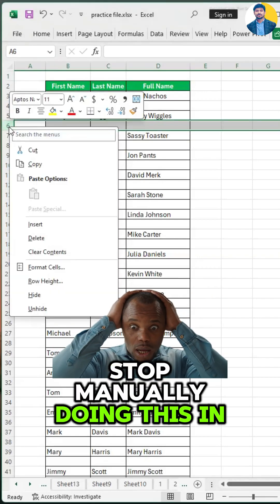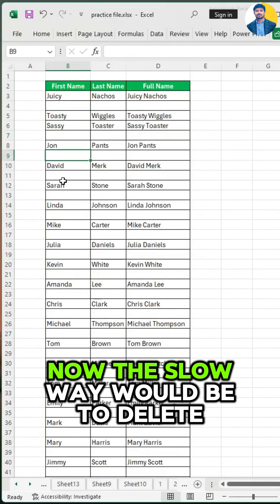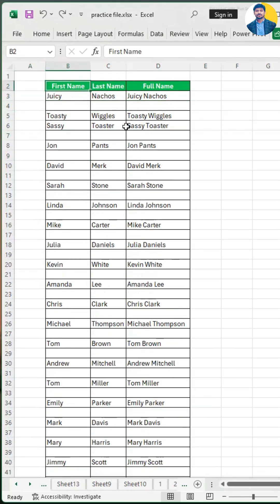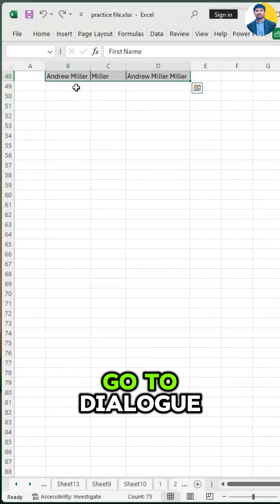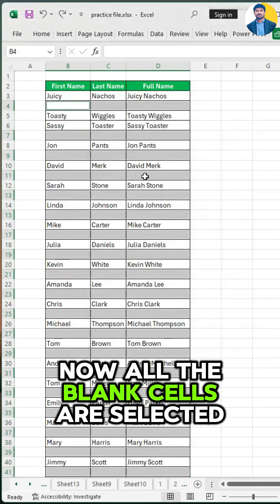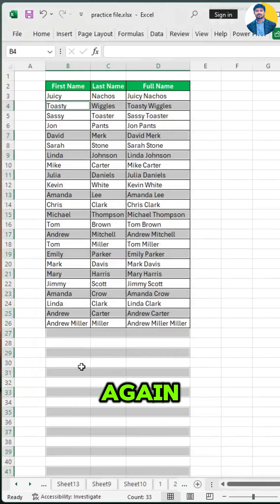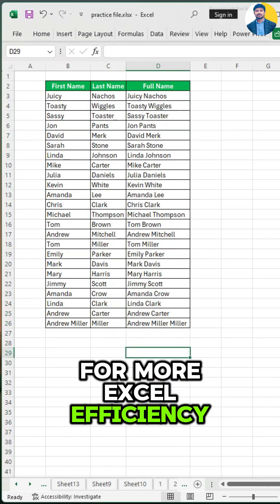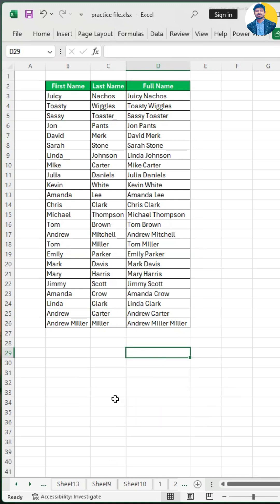Stop Manually Deleting Blank Rows in Excel! 🚀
🚀 Tired of manually deleting blank rows in Excel? Here’s the fastest way to do it:

✅ 1️⃣ Select your entire dataset
✅ 2️⃣ Press Ctrl + G → Click Special → Choose Blanks → OK
✅ 3️⃣ Press Ctrl + - → Select Entire Row → OK

⚡ In just a few clicks, all blank rows are gone!

💡 Want to become an Excel pro? Comment "Excel" & I’ll DM you my 26th Need-to-Know Excel Shortcuts Cheat Sheet!